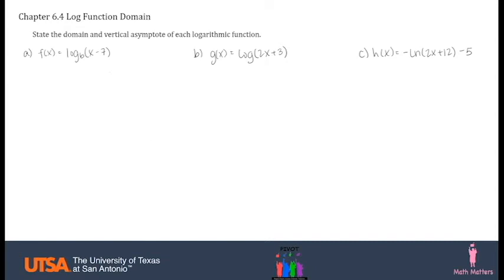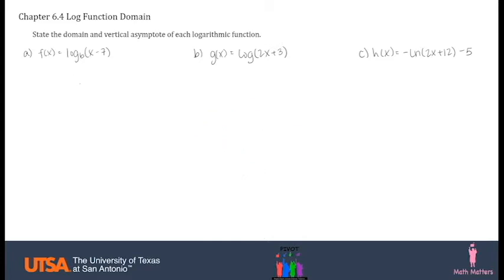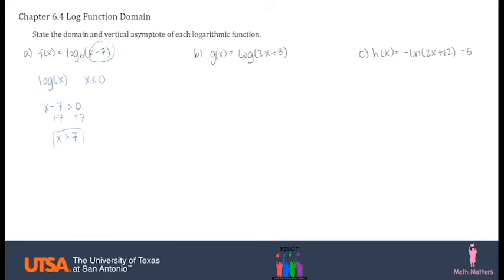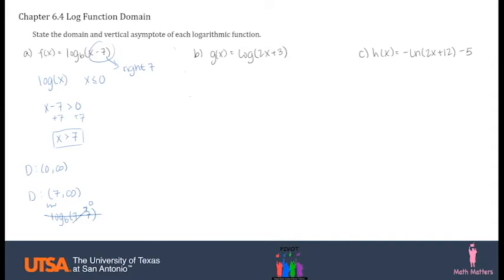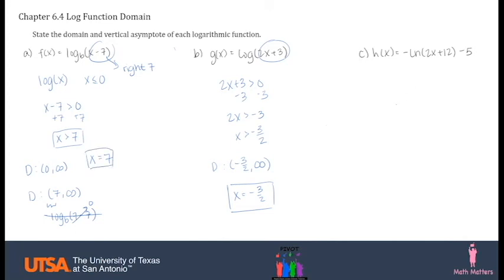Graph logarithmic functions 1